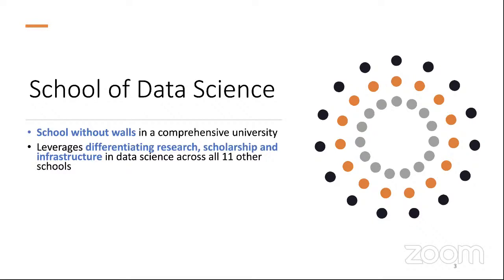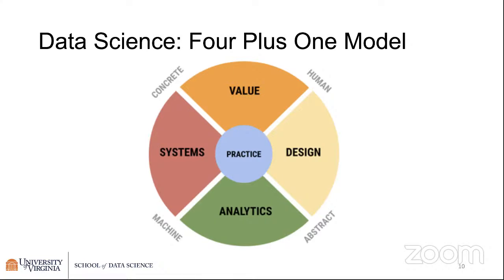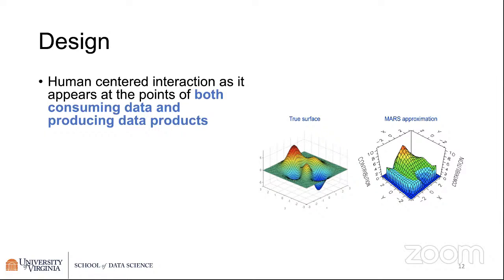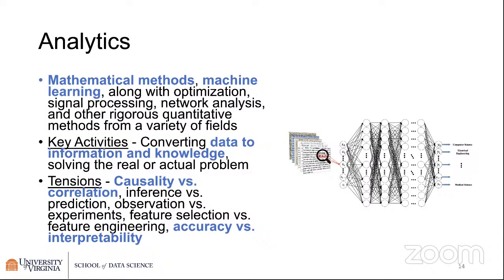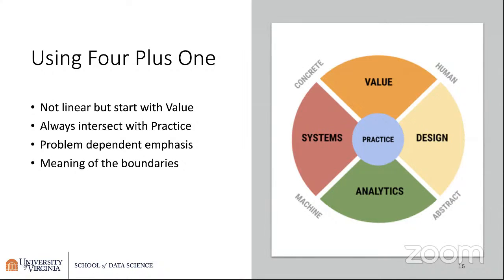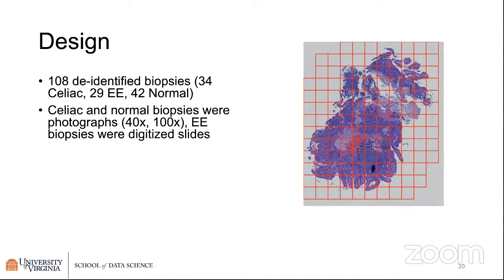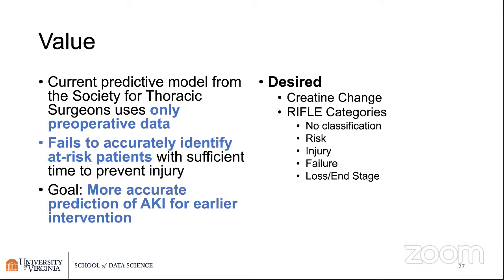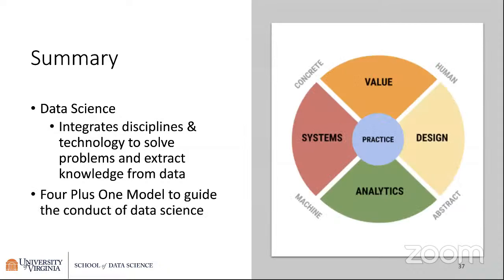How to do Data Science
The new era of data science has provided the means to collect, process and analyze large and small sets of data from diverse sources to produce solutions to complex problems in a variety of applications. The data range from large document collections, to streaming sensor data, to images and videos. This presentation describes the field of data science and gives an overview to how to conduct data science to support of organizational objectives. We then provide examples of using data science to obtain significant results in translational health research.

Speaker Bio: Donald E. Brown is the Founding Director of the Data Science Institute at the University of Virginia, the Co-Director of the Integrated Translational Health Research Institute of Virginia (iTHRIV), and Quantitative Foundation Distinguished Professor and Professor of Data Science within the School of Data Science. Dr. Brown is a fellow of the IEEE and the recipient of the IEEE Joseph Wohl Career Achievement Award for his work in systems engineering and data fusion. He does research in predictive technology, data integration, machine learning and simulation optimization with applications to health science, security, and safety.